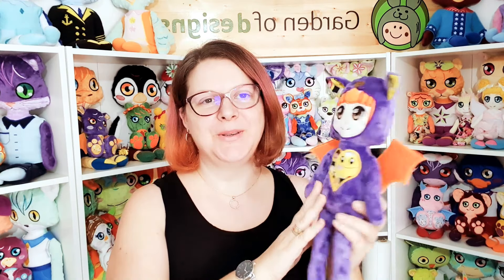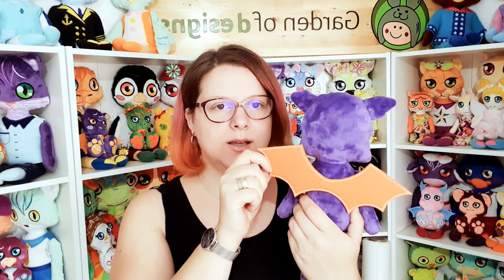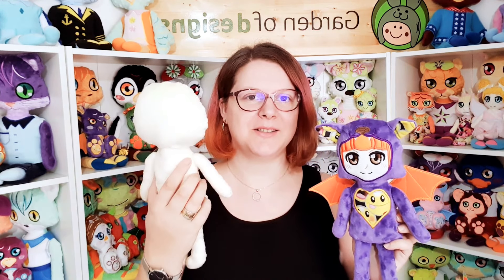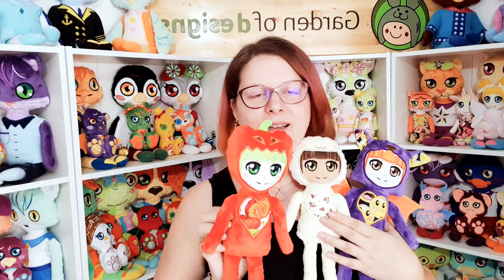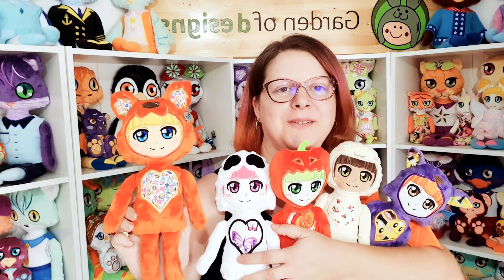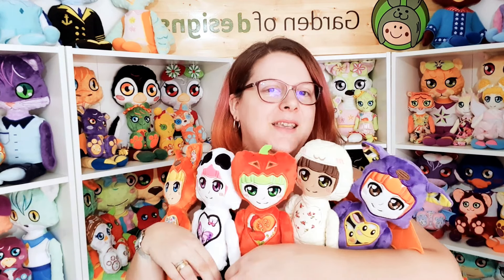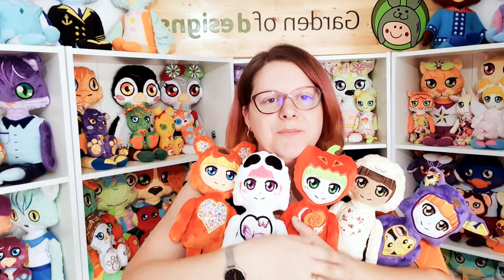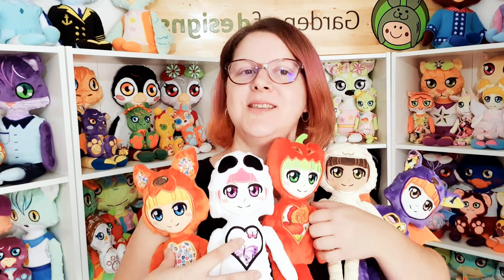Halloween Pajama Girl Doll Collection Machine Embroidery Design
This new Halloween doll collection is perfect for embroidering and creating a dolls or more in the hoop! Get your spooky on with this awesome designs.
for tutorials and ideas!